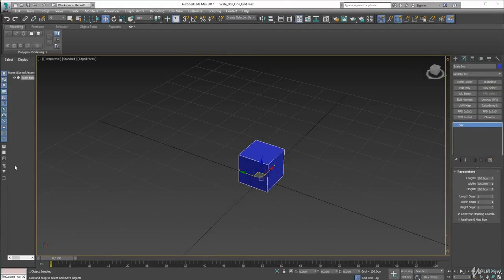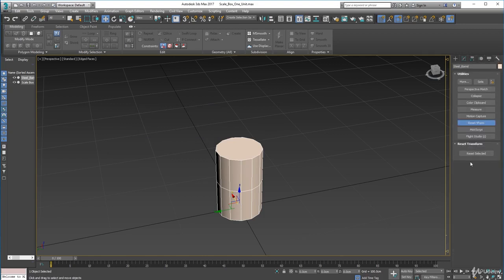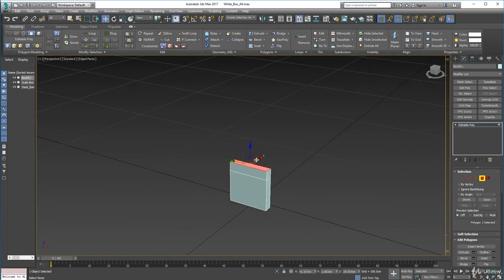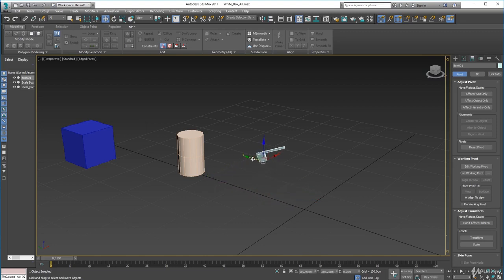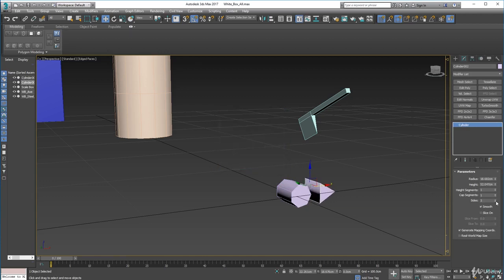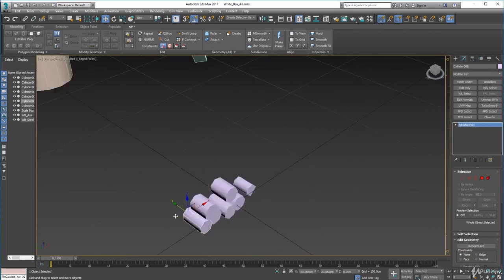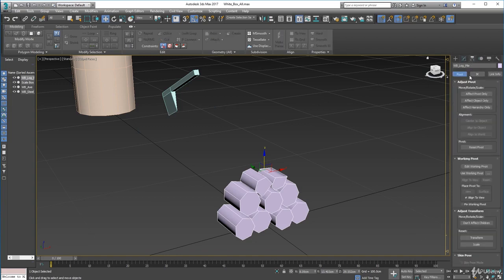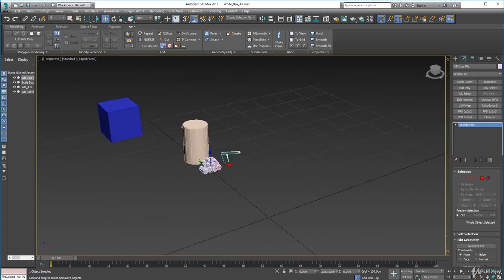4 Build Simple, White Box Props Part 1